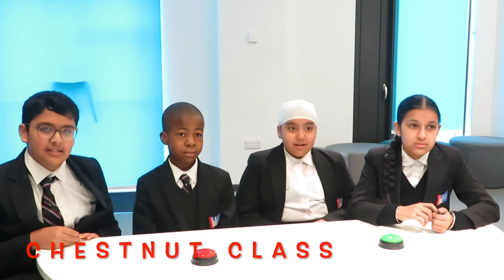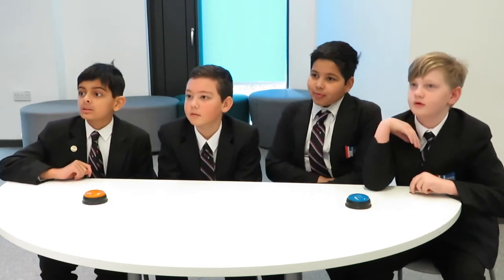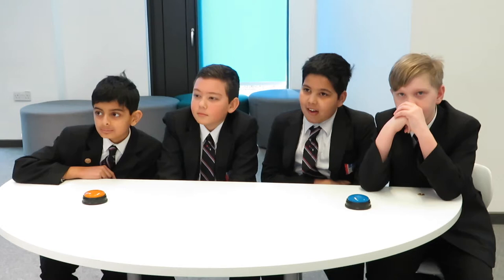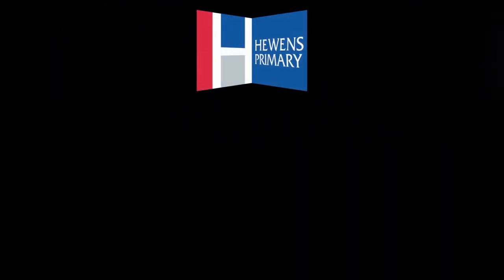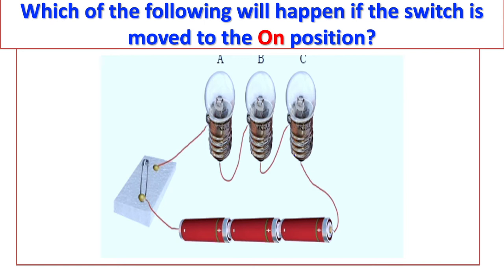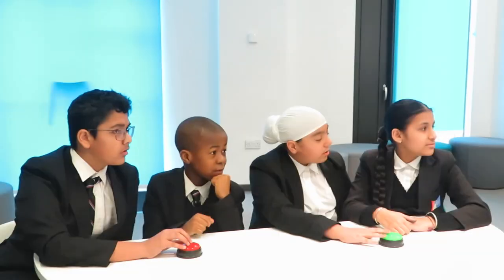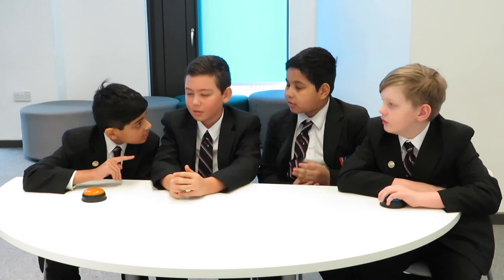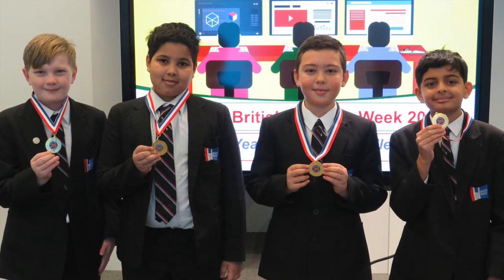Year 6 Challenge Quiz